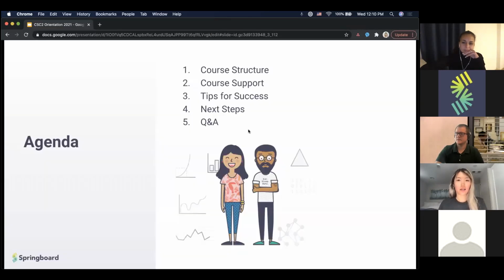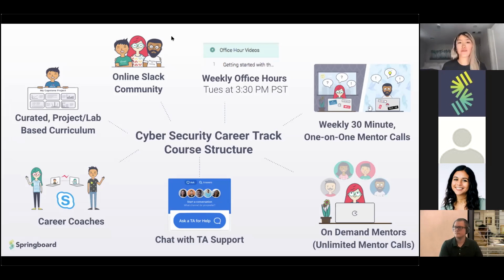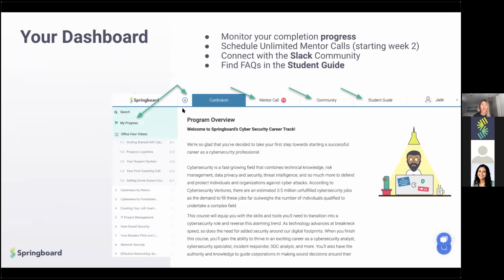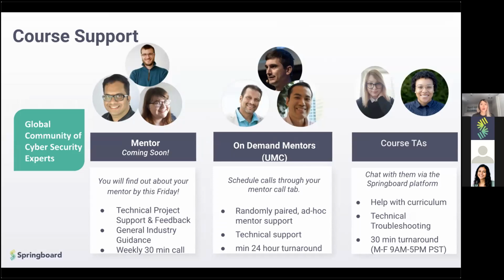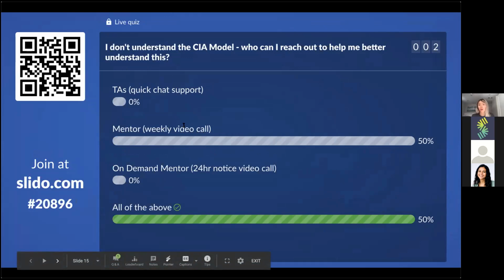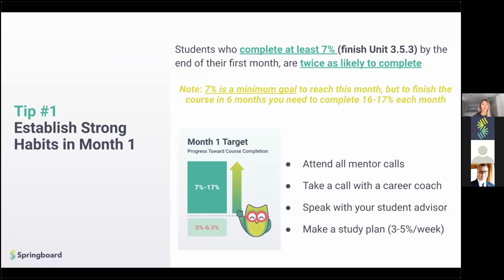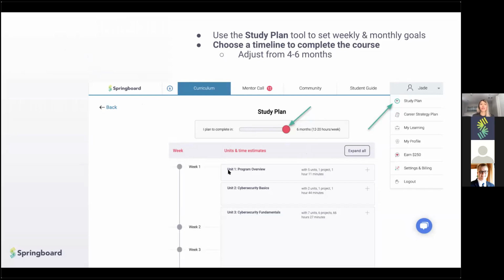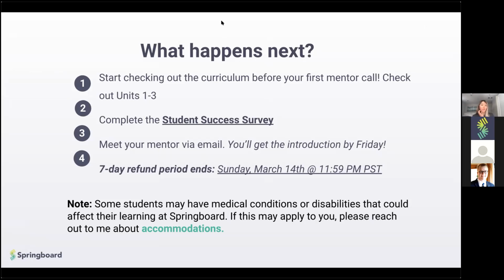Cyber Security Career Track Orientation March 8 2021 Cohort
Welcome to Springboard!